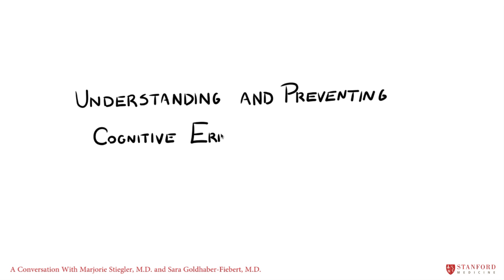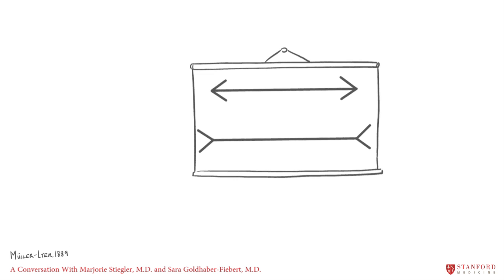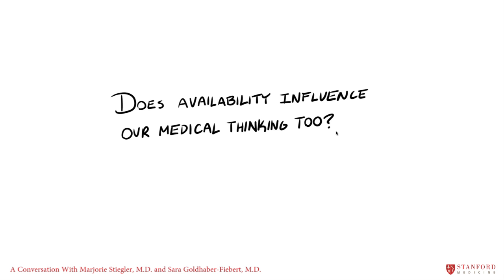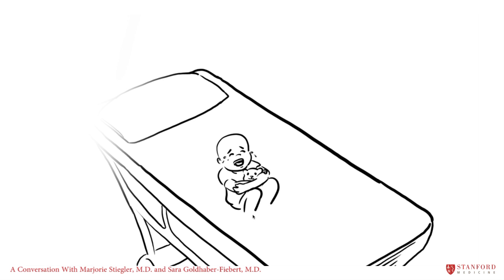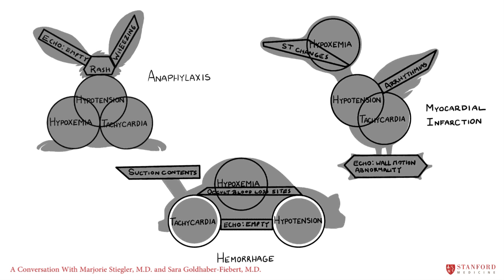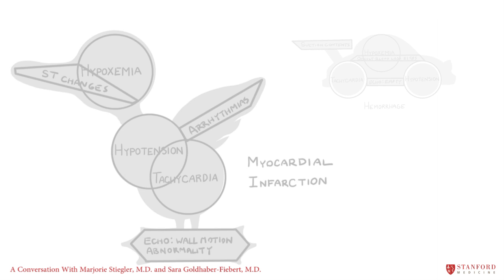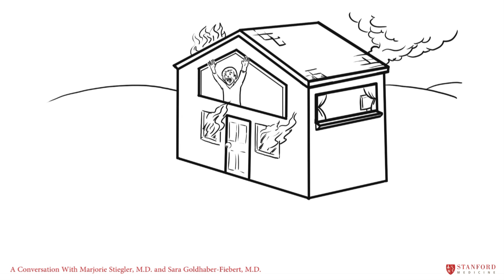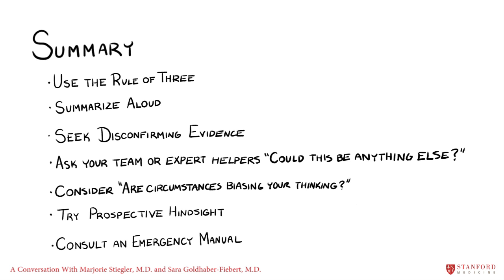Understanding and Preventing Cognitive Errors in Healthcare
Decision making errors in medicine are common.   Why do doctors make diagnostic error?  Can cognitive errors - which are caused by cognitive bias, memory distortions, heuristics, and emotions - be prevented?  The behavioral psychology of decision making applies in medicine just as in daily life.  Medical heuristics are often useful, and cognitive decision errors are often invisible.  This video is an introduction to the contribution of cognitive errors to medical mistakes.  Additional material can be found along with the video file in the peer-reviewed educational repository of the Association of American Medical Colleges here: Stiegler M, Goldhaber-Fiebert S. Understanding and Preventing Cognitive Errors in Healthcare. MedEdPORTAL Publications; 2014.

Consider these ideas:  In medicine, experience is largely based on chance.   – clinicians learn based upon patients and their ailments that so happen to come into the clinic or the ER or the OR. Each clinical encounter is added to a mental catalog of cases, and the sum of these cases (or at least, what we can recall about them) is our experience. We try to balance this with semantic memory (facts).

Even if we can count on chance (or increasingly in medical education, simulation) to  ensure we have a full mental catalog of cases, it is worth taking a moment to understand how memory works. Let’s consider availability bias and memory reconstruction errors.

Availability Bias
The readiness with which a case from our catalog comes to mind is often unrelated to the probability of it occurring now or in the future.

Memory Reconstruction
Memories are not captured literally like words in a book that can simply be referenced by opening to the proper page. Instead, we store and recollect event by gist, making them shorter and more sometimes more coherent than the actual event. Applying this concept to medical experience, experts have large collections of schemas or “illness scripts” that guide recall of stereotyped versions of experiences. These scripts allows experts to almost immediately recognize patterns and the presence of all or nearly all data pieces that fit the script. With increasing experience, particularly for experts diagnosing routine cases, ‘‘reasoning through’’ a case plays only a small role (if any).

When we consider how memory works, it becomes apparent that very same  experiences that become an expert’s library of illness scripts – and often lead to immediate and accurate recognition of medical situations – can lead those same experts astray. Scripts lead to semi-­‐automatic thinking, which lead to reduced consideration of alternative options. This “premature closure” of diagnostic consideration – selecting the first and most “obvious” choice – leads to error when the true diagnosis is not common  or is atypical.